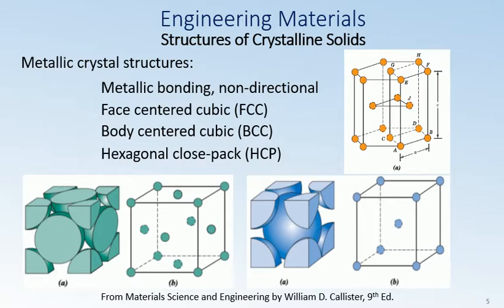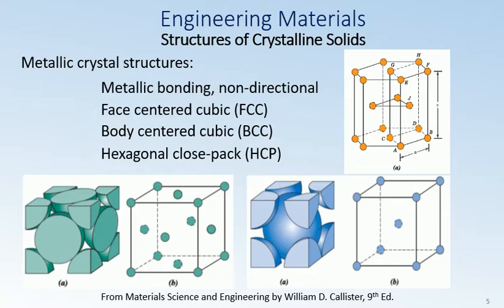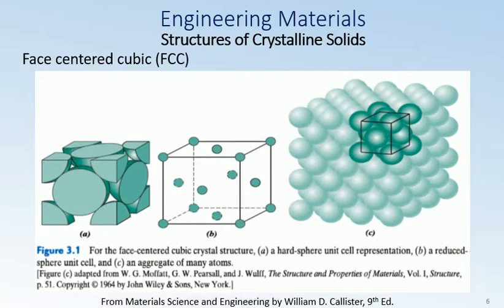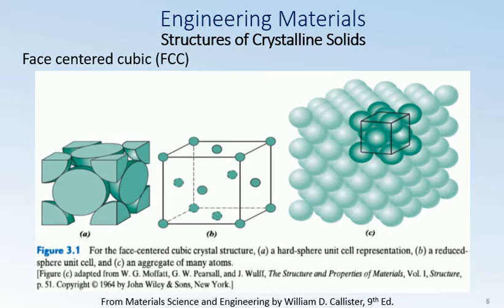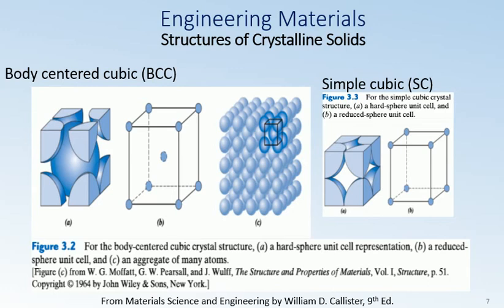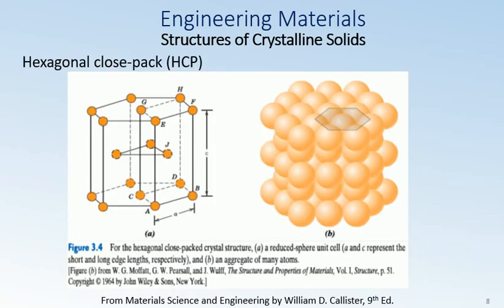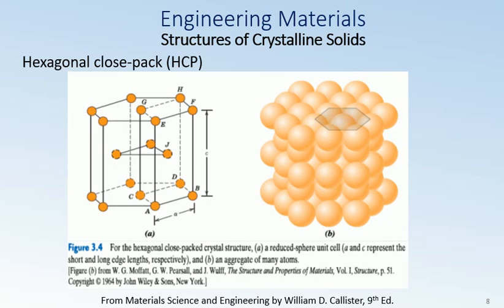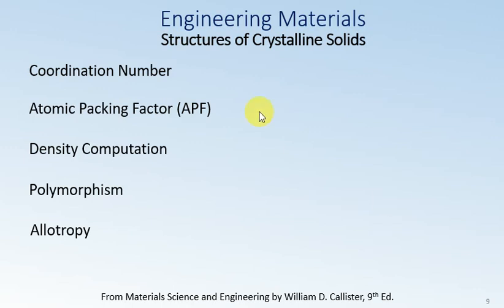Engineering Materials 1111 W5L1